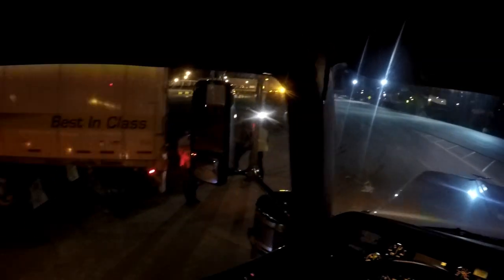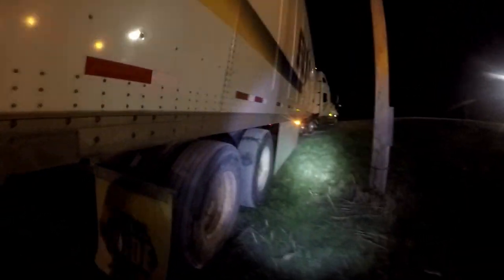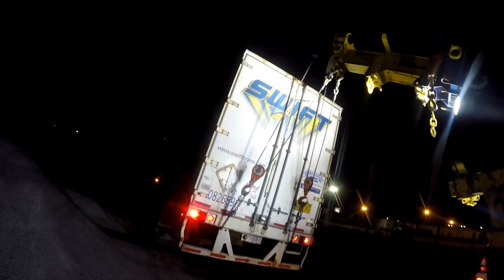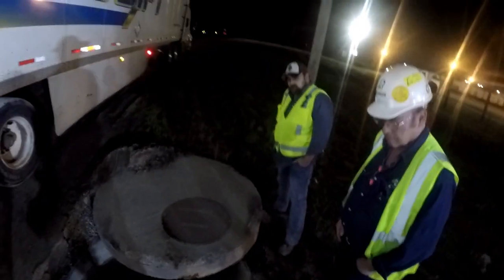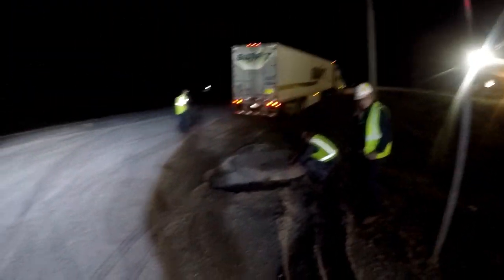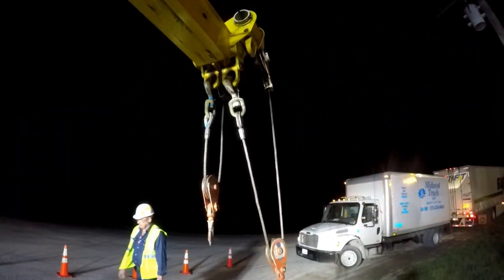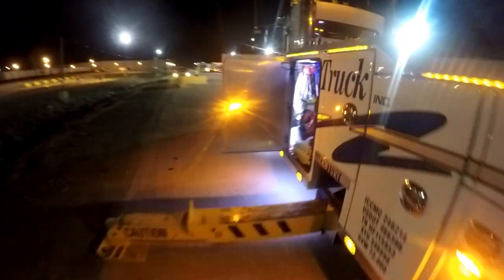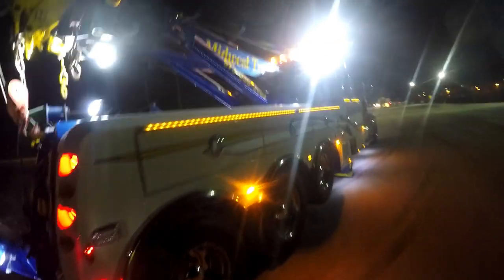TRAILER VS STORM SEWER LID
USING OUR 1150R TO LIFT A TRAILER OFF A CONCRETE STORM SEWER LID AND THEN RESETTING THE LID.  TRAILER AGAINST A STOP SIGN AND CLOSE TO A POWER POLE, WITH POWER LINES OVERHEAD.
If you like my videos. tips appreciated but not required.